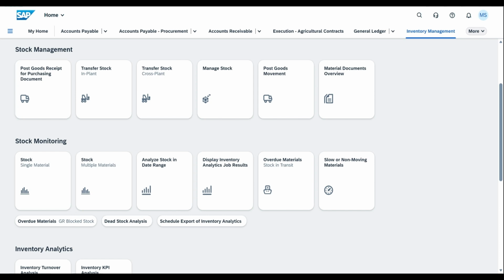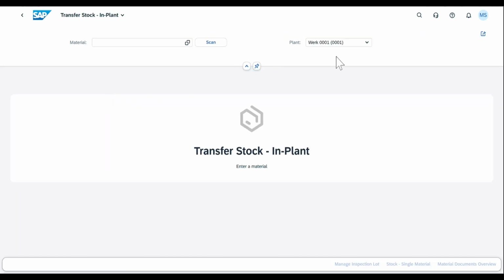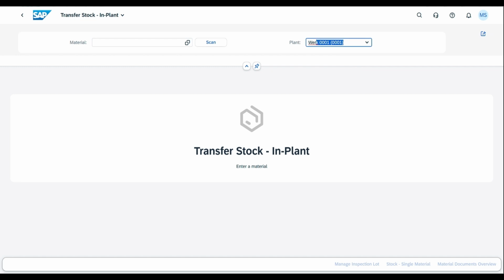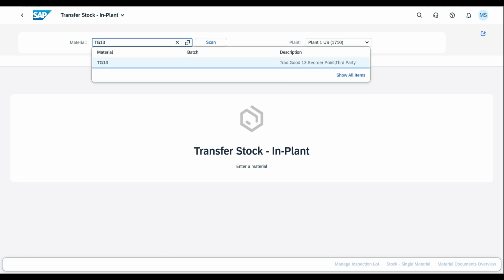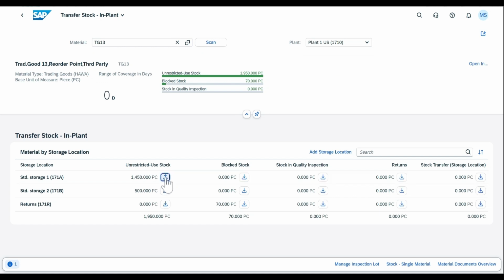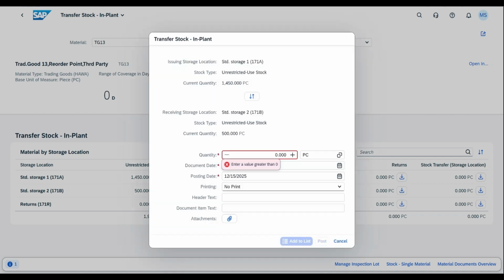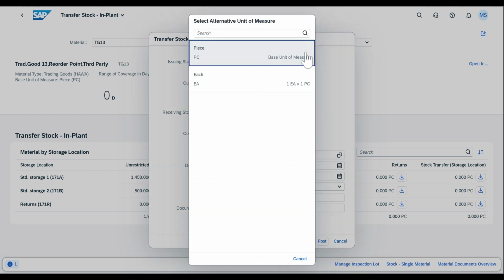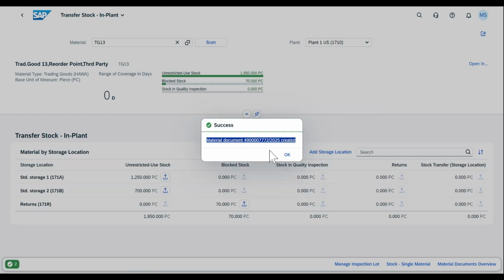One-Step Stock Transfer (Storage Loc to Storage Loc) - SAP Fiori App Transfer Stock - In-Plant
Tailor this SAP training video to reflect your organization's exact process and deploy it to your team within a few hours. Learn more from https:/sapsmart.io/

Scenario: Executing one-step stock transfer from one Storage Location to another withing the same Plant.
Fiori App: Transfer Stock - In-Plant (Fiori App ID F1061)
Process Stream: Supply Chain

Video narration (ready for immediate customization):

In this tutorial, we will be executing a One-Step Stock Transfer within the same plant using the Fiori app Transfer Stock - In-Plant. This process moves material from one storage location to another using a single material document.

Begin by opening the Fiori app titled Transfer Stock - In-Plant.
Once the app is open, you will first need to select the correct Plant where the stock transfer is taking place.

Next, select the correct Material you wish to transfer.

To select the source location, click the icon next to the Unrestricted Stock quantity of the storage location you wish to transfer from.

After selecting the source location, click the icon next to the Unrestricted Stock quantity of the storage location you wish to transfer to.

A new pop-up window will open to confirm the details of the transfer. In this window, insert the quantity to be transferred into the quantity field. Also double-check that the Unit of Measure is correct for the transfer.

Once the quantity is confirmed, click the Post button to complete the material movement. The system will confirm that the material movement has been successfully posted.

This process instantly updates the stock quantity in both the source and destination storage locations.